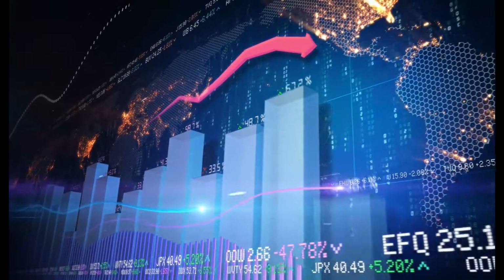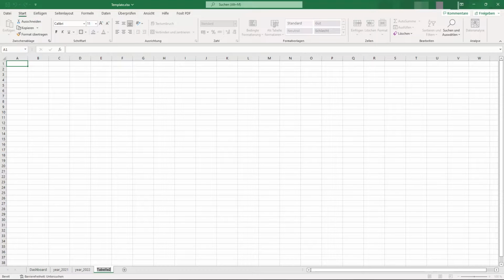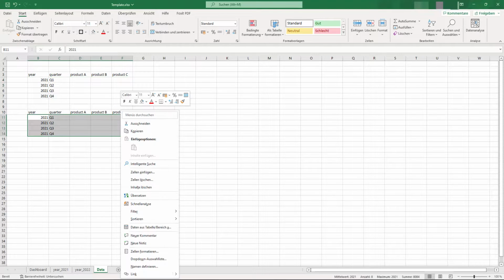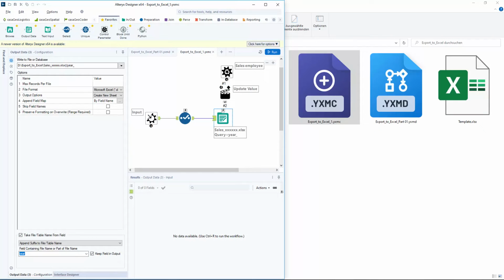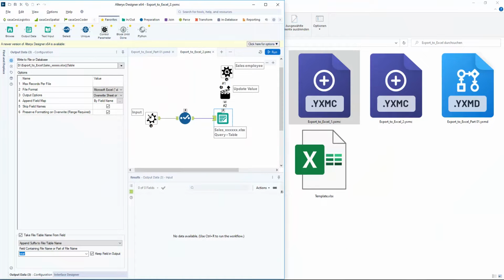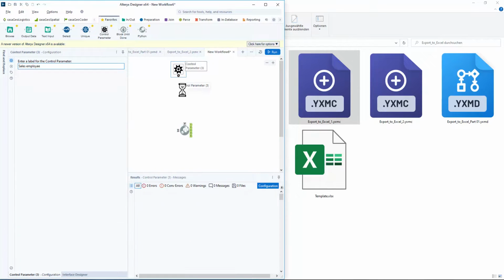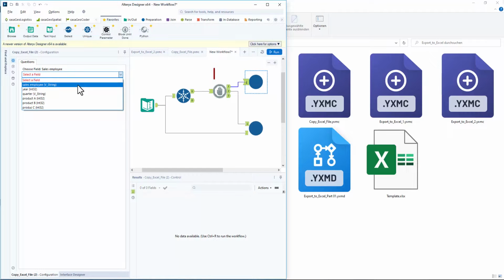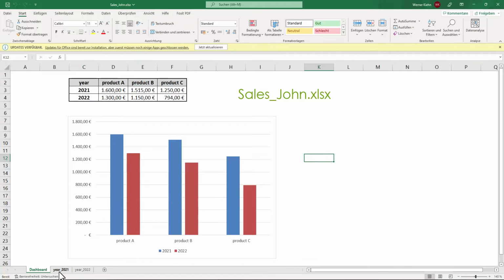Export to Excel with Alteryx - #02 Using Excel Templates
In this video we show how to use an Excel file as a template, copy it with Alteryx Designer (Jupyter Notebook) and write data from Alteryx into the Excel file in such a way that the data is directly formatted.